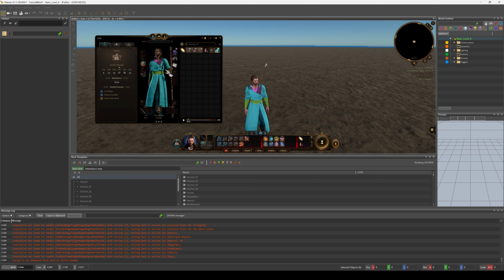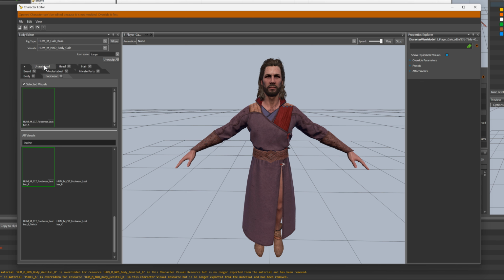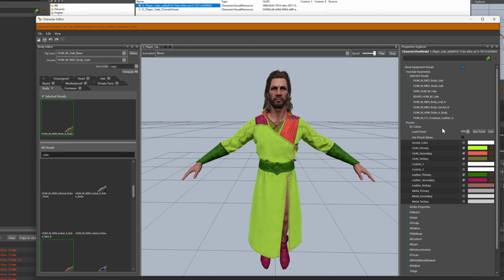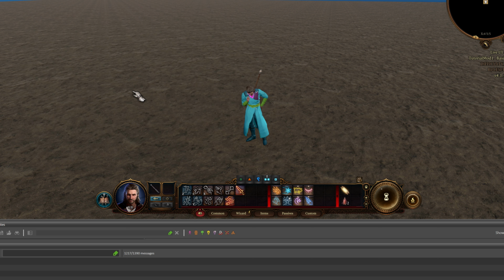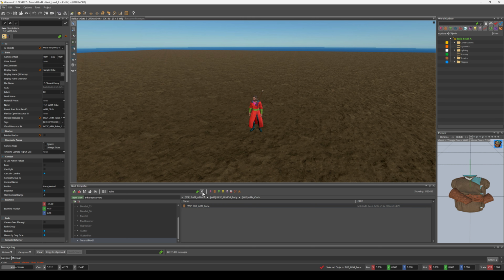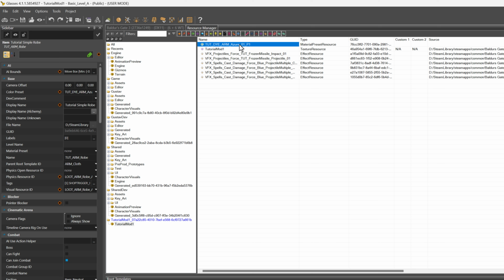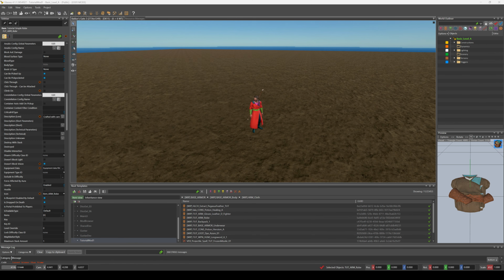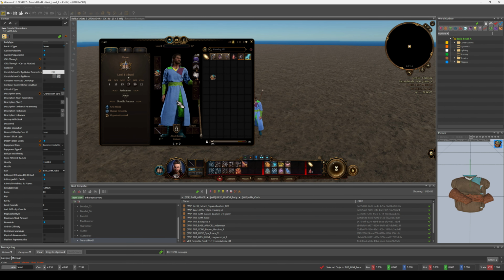Colours for your Armour - Modding with Ohfor Ep. 15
With custom dyes done and dusted, let's find out how we can pre-bake them into our own armour items.